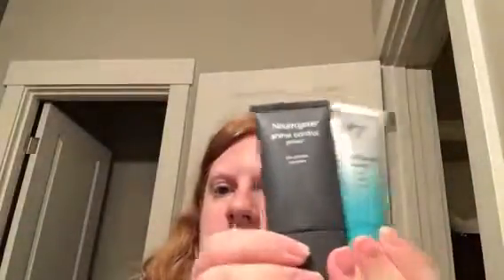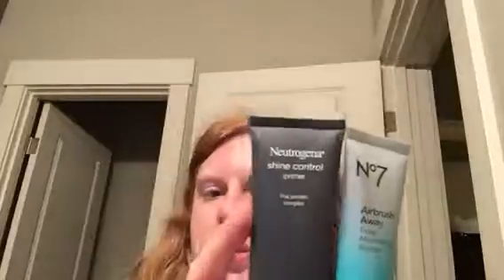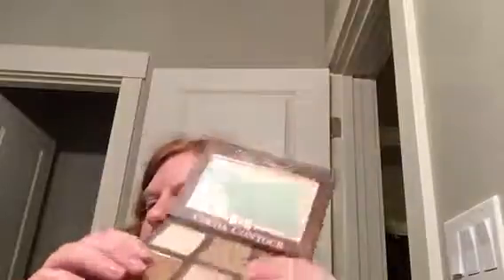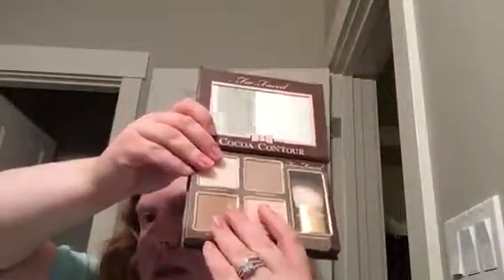Part 1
Hits and misses of October